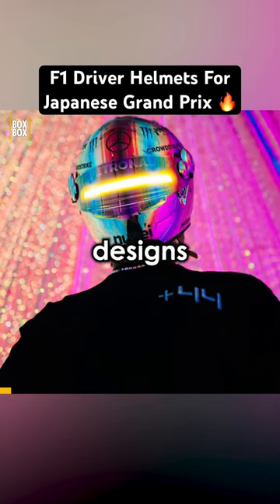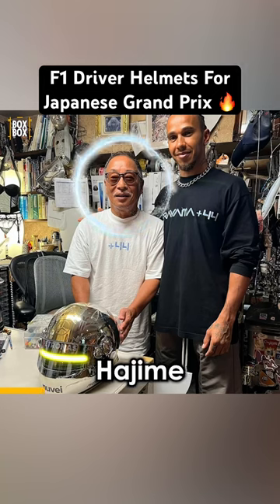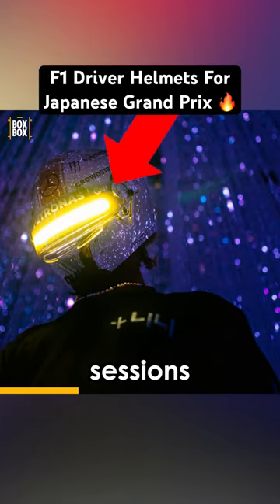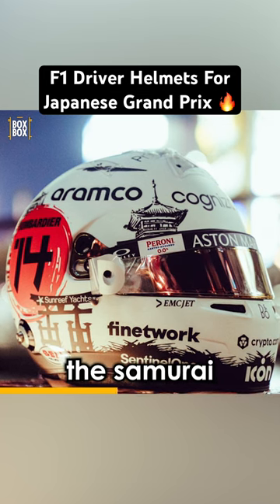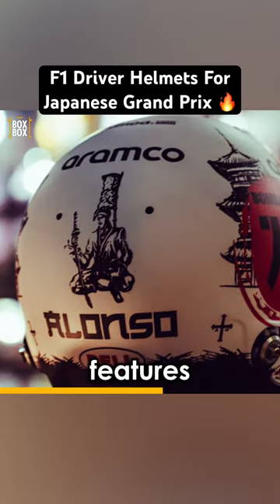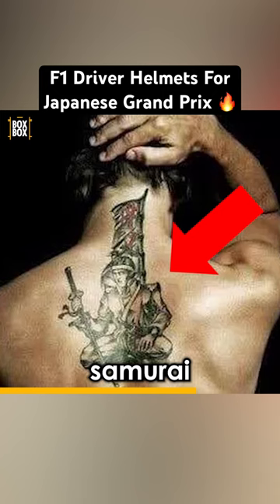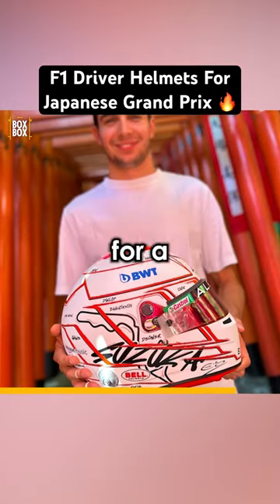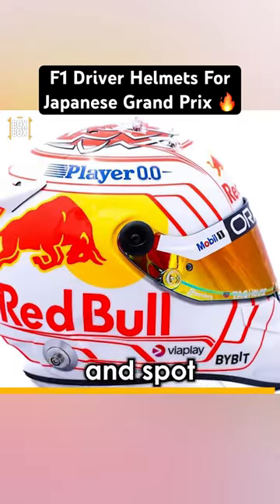These F1 Helmet Designs Are INSANE… 🔥